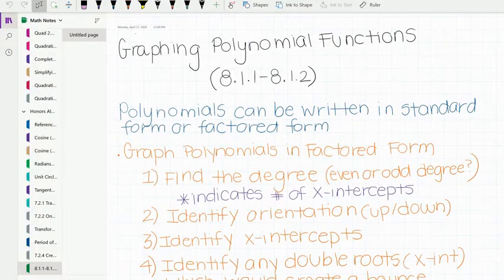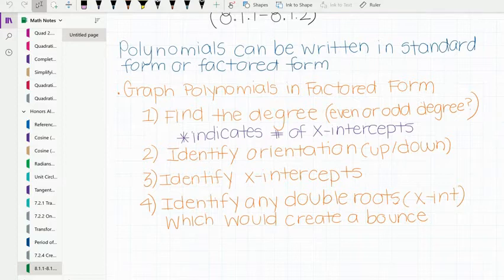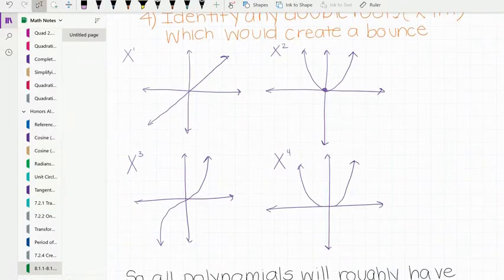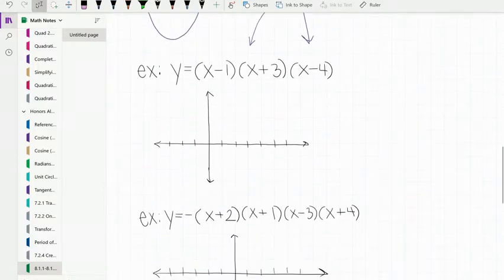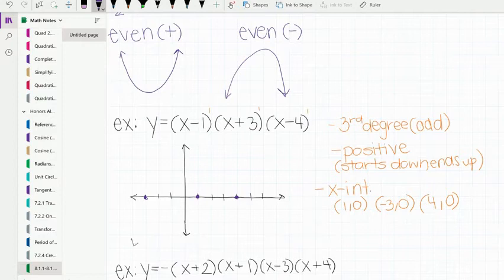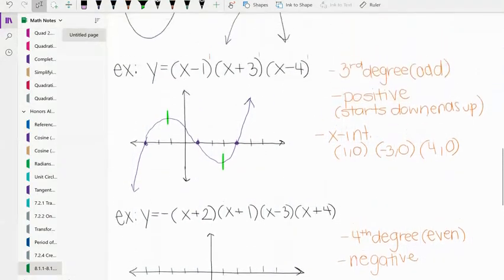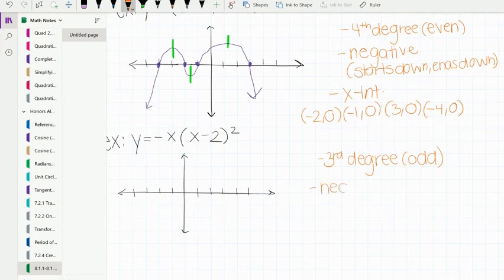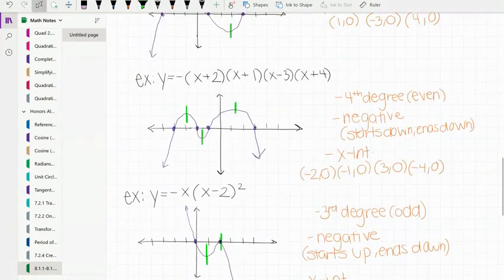8 1 1 8 1 2 Sketching Graphs of Polynomials